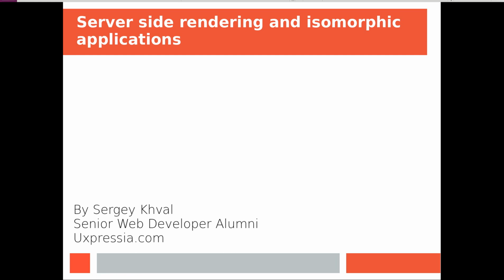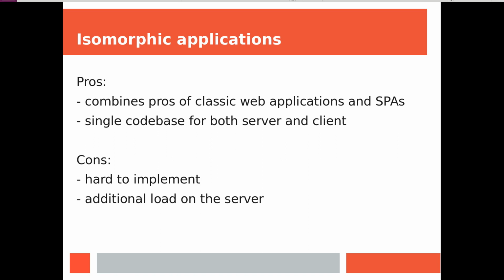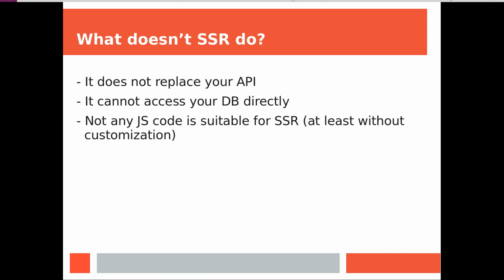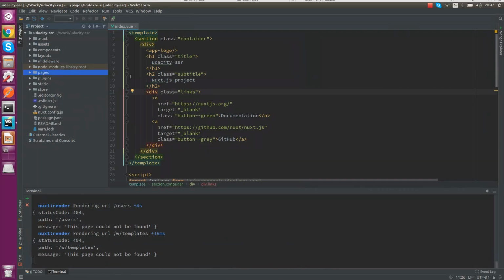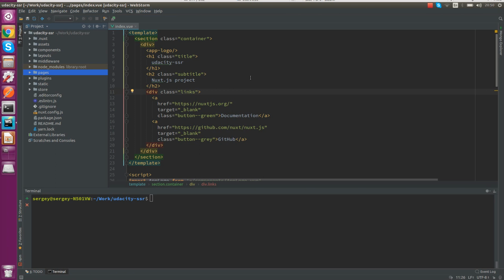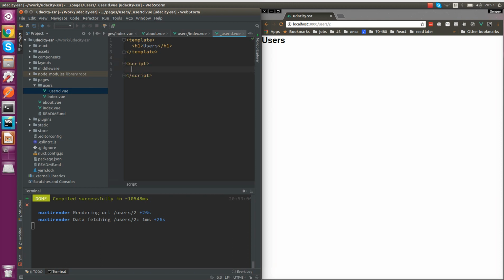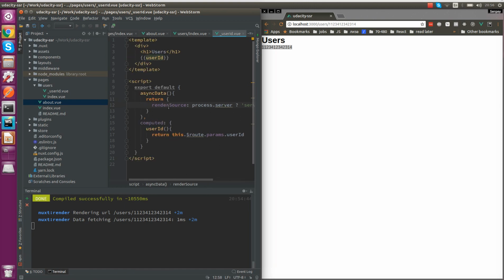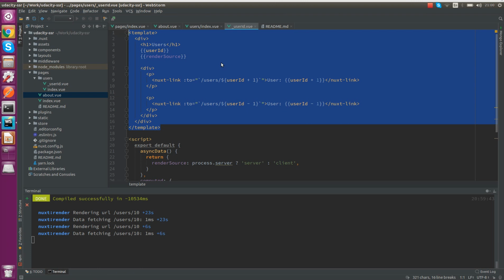Udacity Mini tutorial - Server Side Rendering